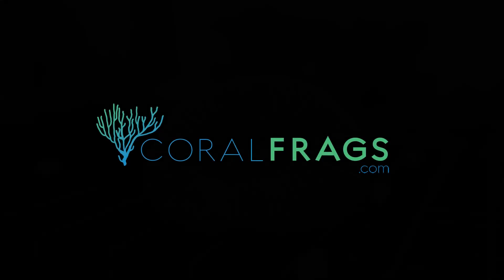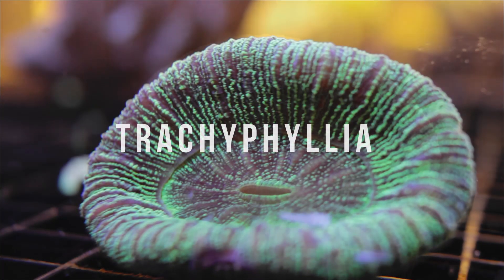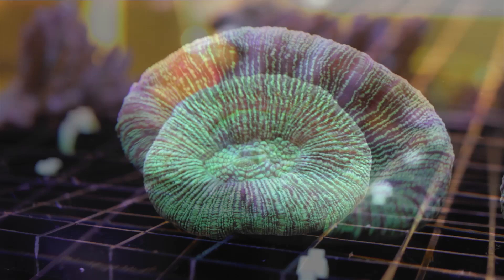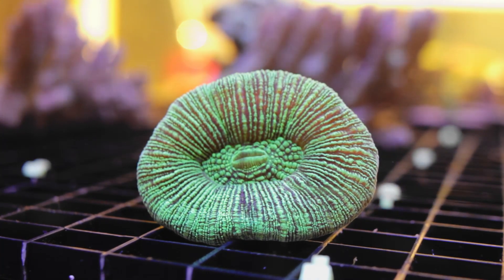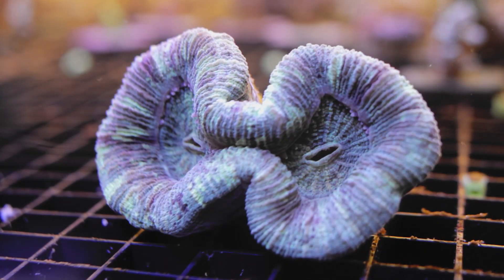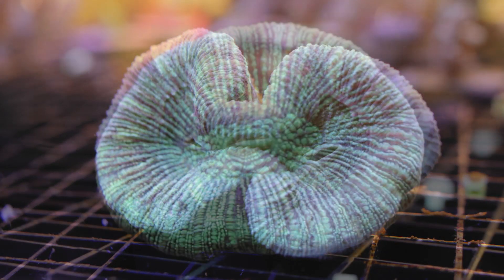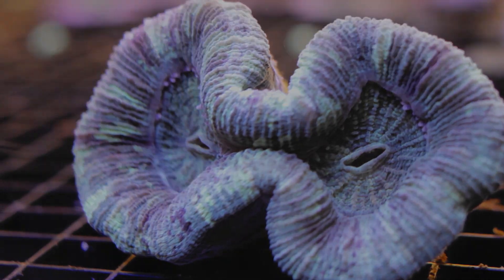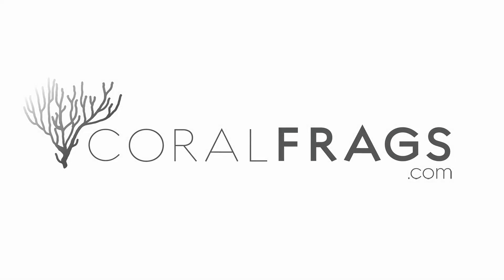Trachyphyllia sp. Coral Care Tips | CoralFrags.com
Trachyphyllia corals, often shortened to “Trachys,” are native to the Indo-Pacific region and an excellent choice for coral enthusiasts. The lobed appearance of the living tissue of this coral makes it easy to understand why they are often called “brain coral,” as they resemble the sulci (grooves) and gyri (ridges) of the mammalian brain. However, the resemblance ends there, as these LPS corals host photosynthetic algae called zooxanthellae in their tissue, which provide some but not all of the nutritional requirements of the coral. These symbiotic algae provide the coral with electric greens, purples, reds, pinks and other combination of colors, making for a very colorful complement to any reef tank, provided some basic care requirements are met.